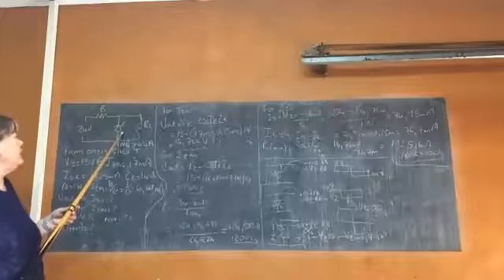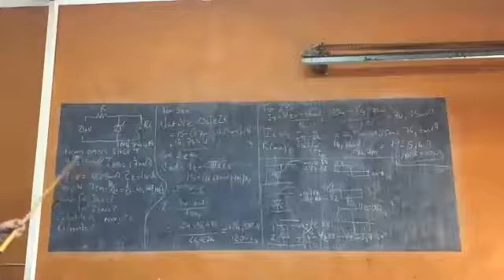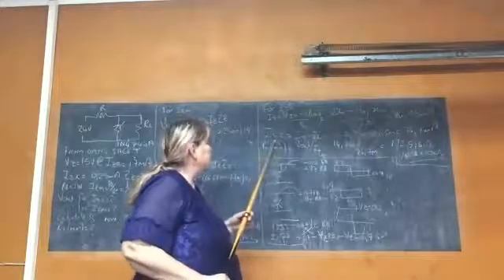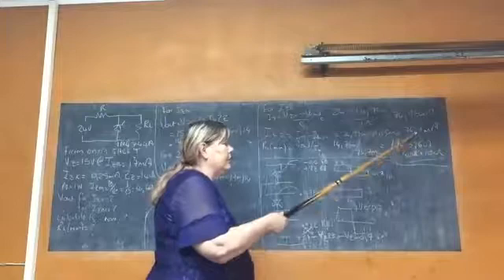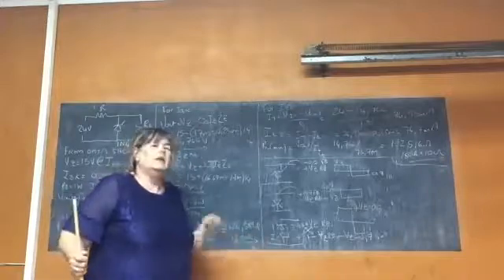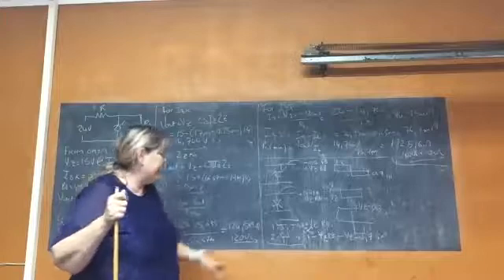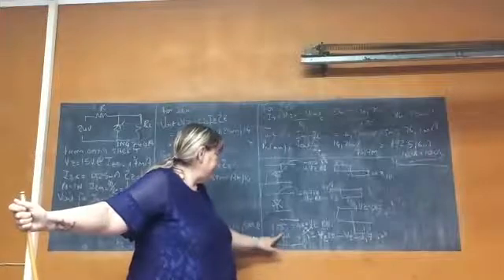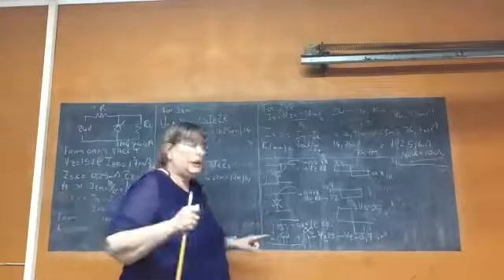Electronics 1 - Zoom 2 Nov 2020